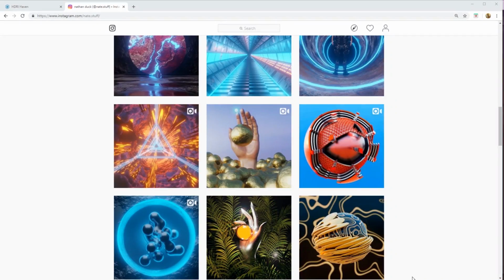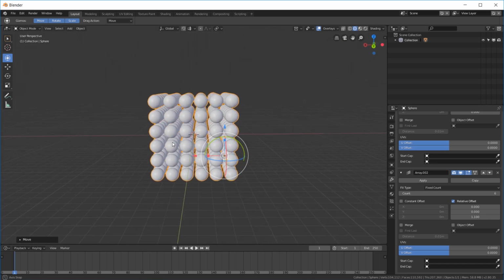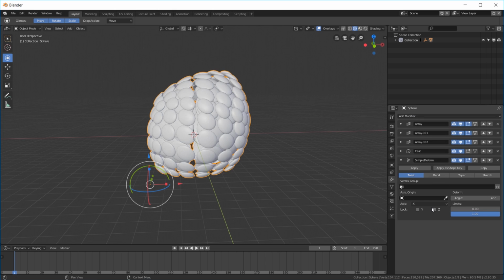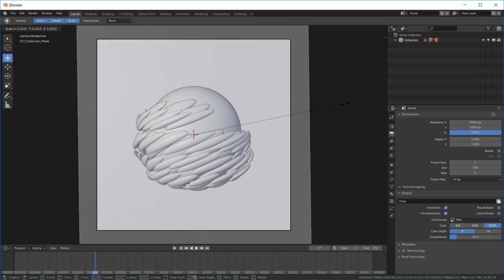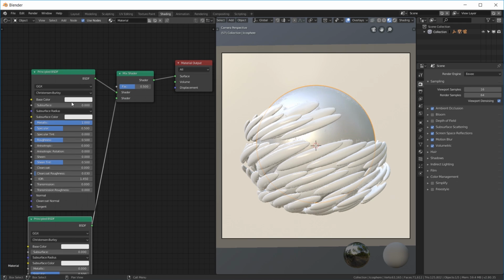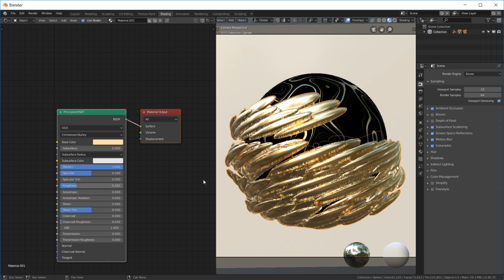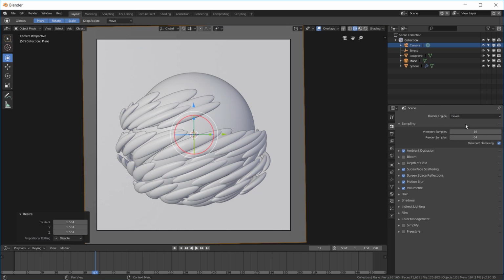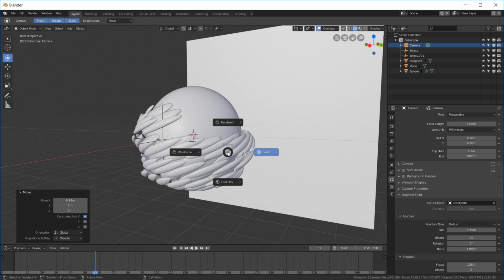Blender - Abstract Design Tutorial (Blender 2.8)